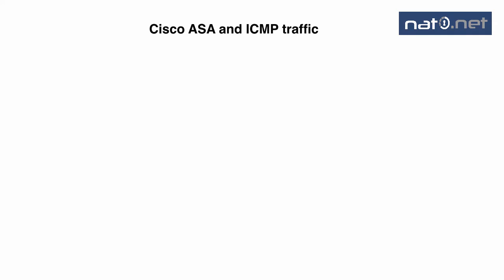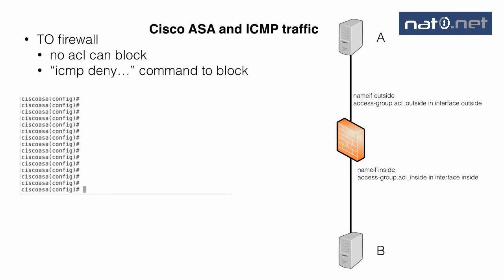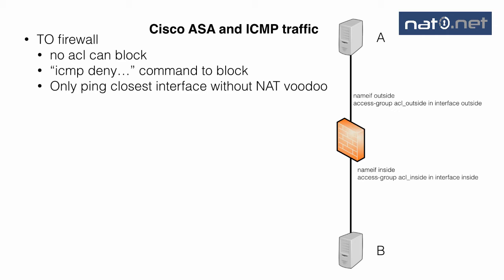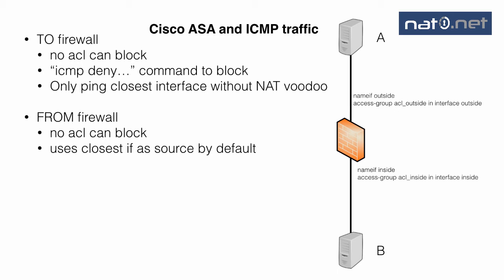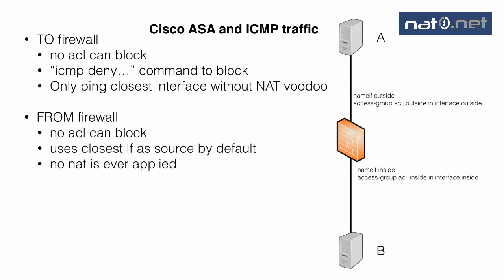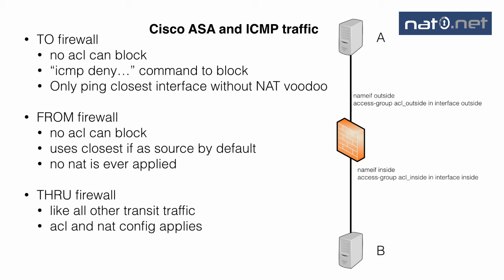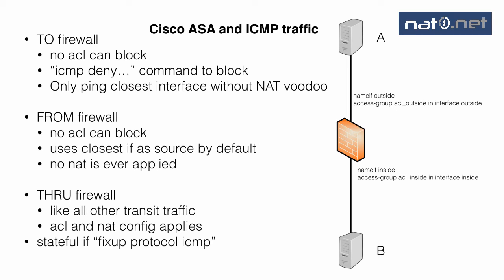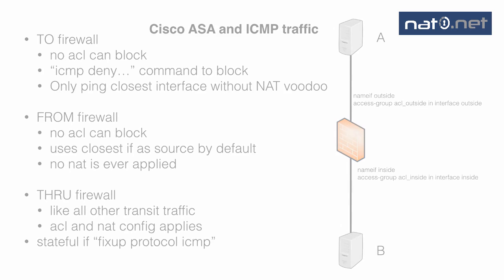Cisco ASA firewall and ICMP traffic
Cisco ASA and ICMP traffic

In this video I explain how ICMP Traffick (like pings, echo, echo-reply) is handled in the firewall.

The ICMP packets are being handled in 3 different ways depending if the traffic is to the box, from the box or thru the box.

Certain parts of the configuration needs to be taken care of depending of what you want to achieve, especially access-lists, the global icmp permit and icmp deny command as well as the fixup procol icmp modular policy framework command.